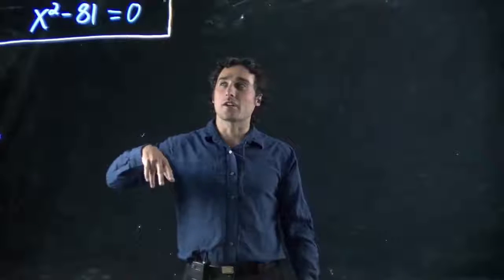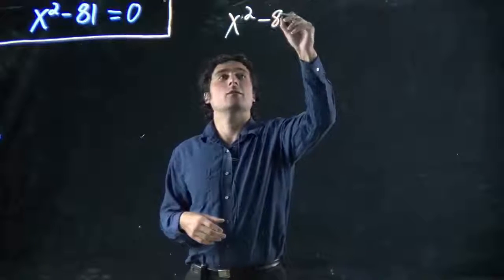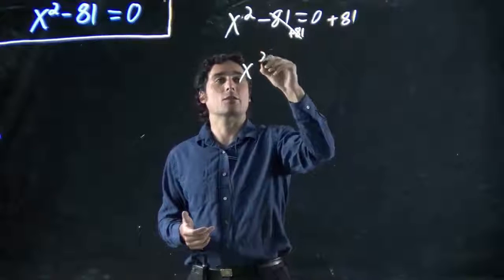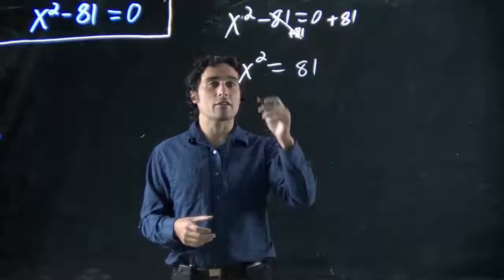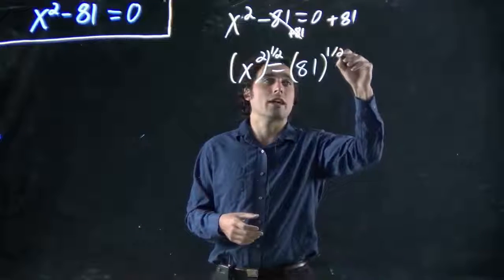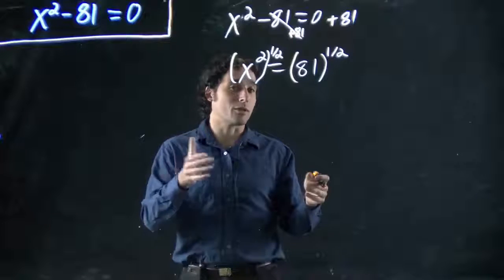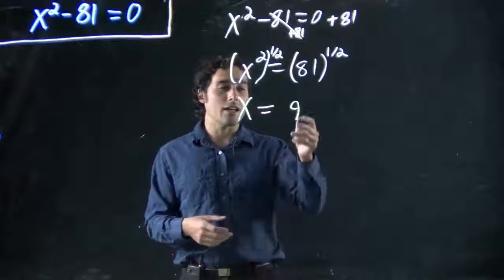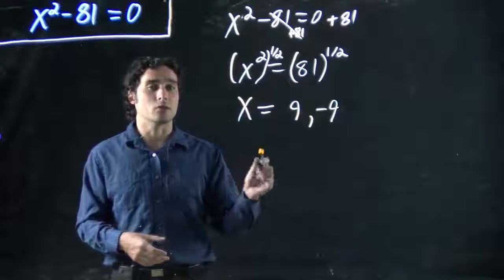Solving for x squared